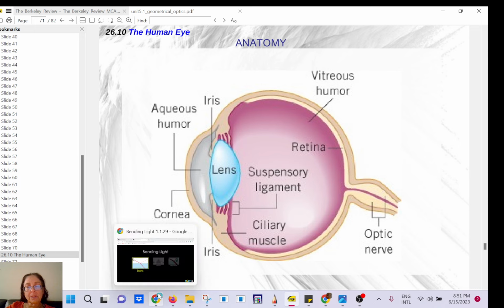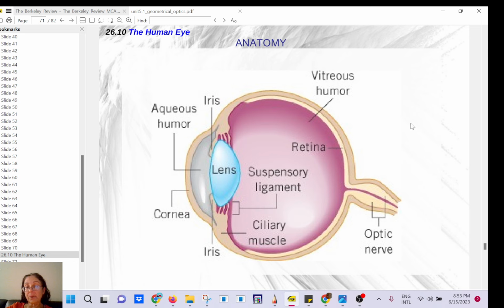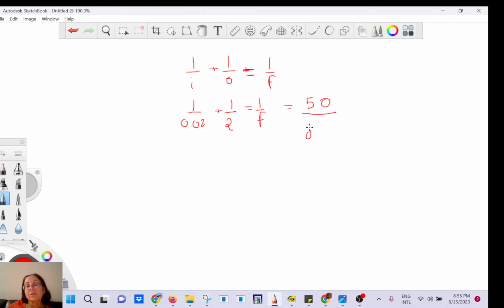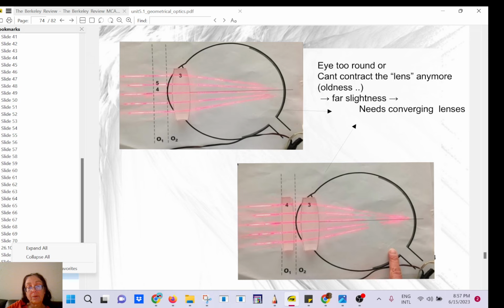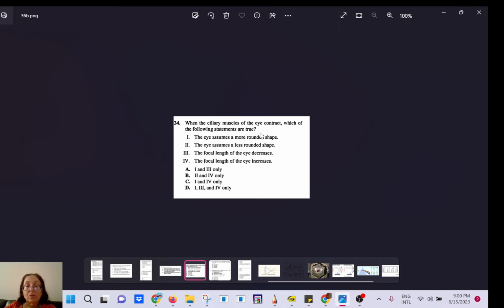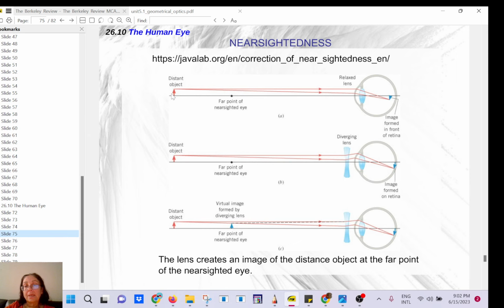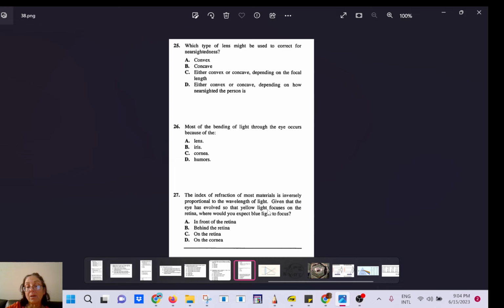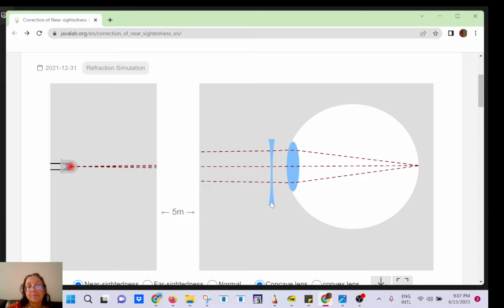geometrical optics V - problem MCAT (human eye)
correction: muscles relax for object far.
reference: Berkeley review MCAT